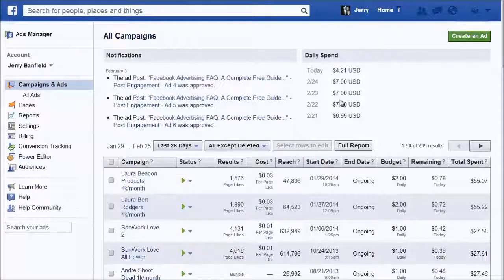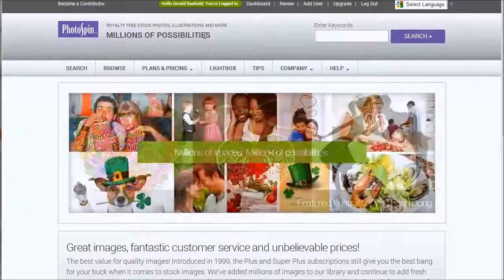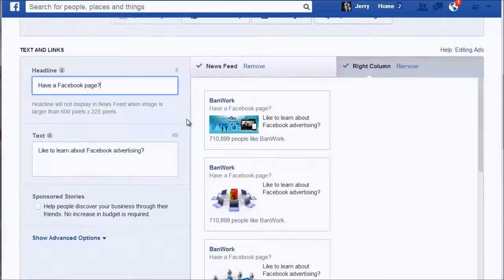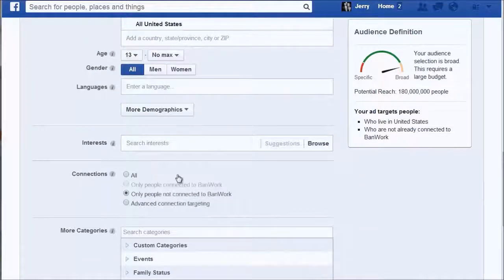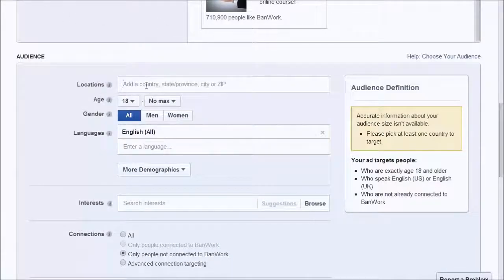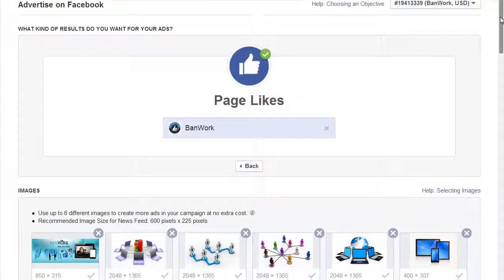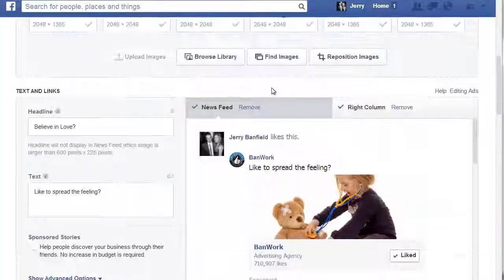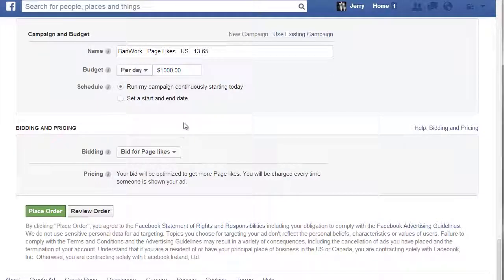Creating Great Facebook Ad Campaigns with the Ads Manager